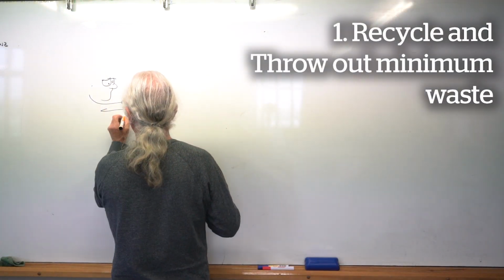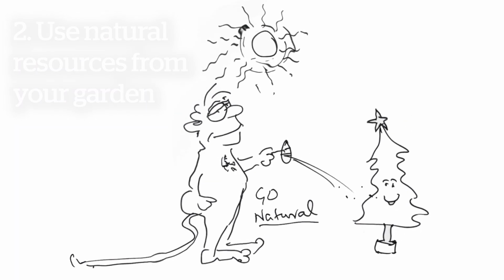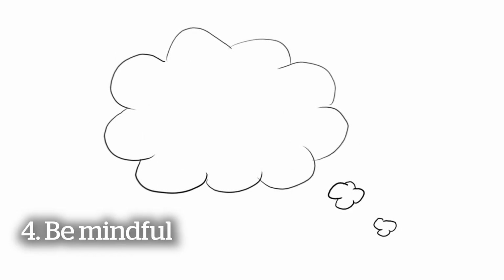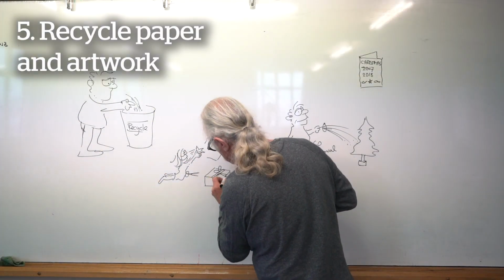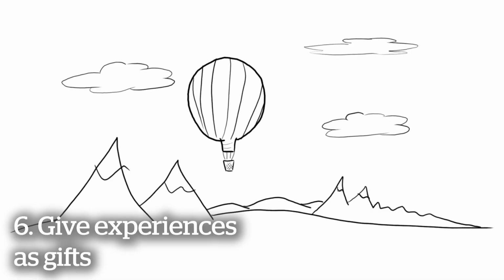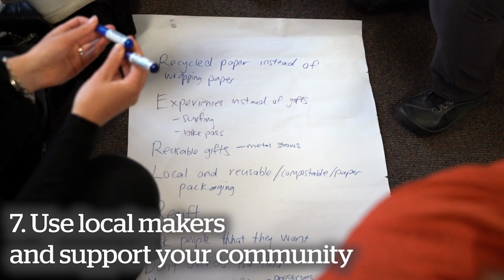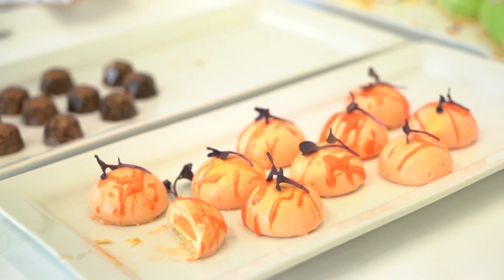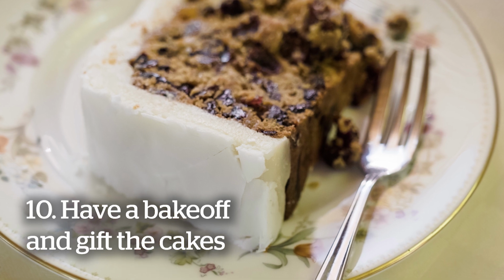How to Have a More Sustainable Christmas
Rachel from Sustainability takes us to a staff sustainability workshop at Ara, so we can learn a bit more about how to have a Sustainable Christmas for this festive season!